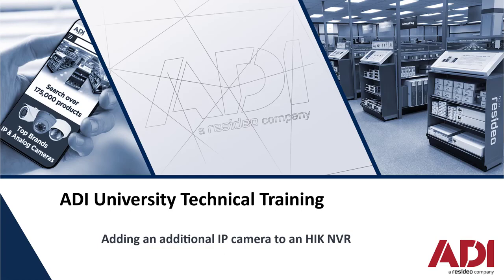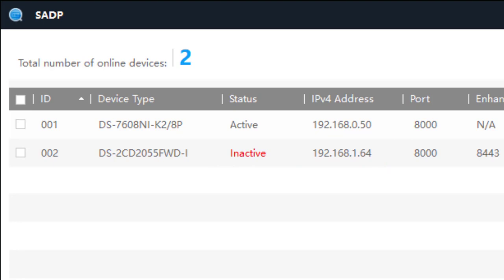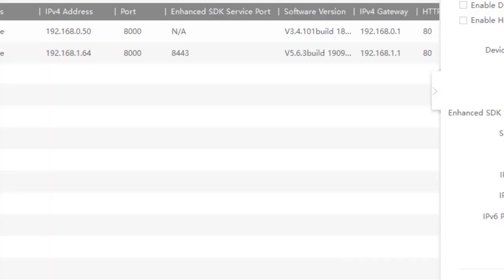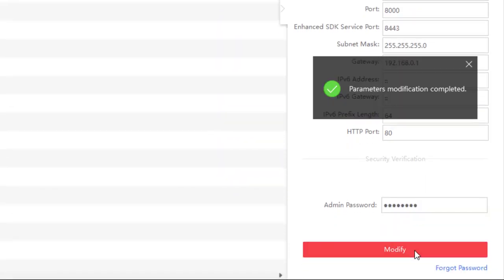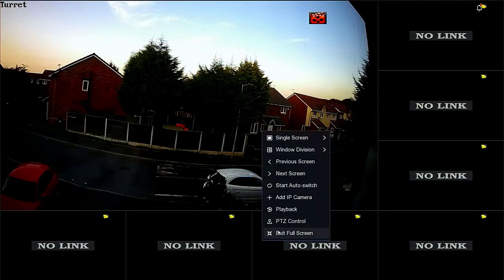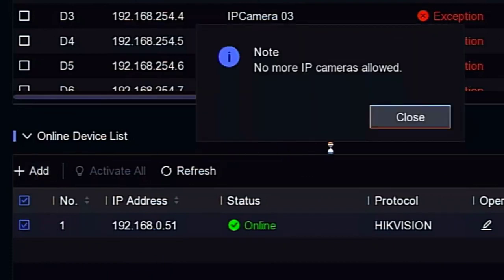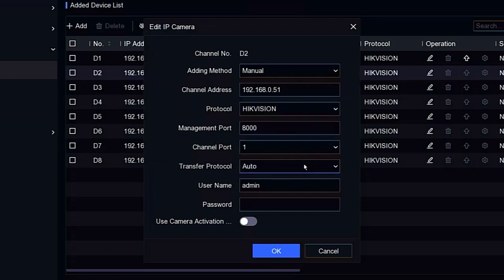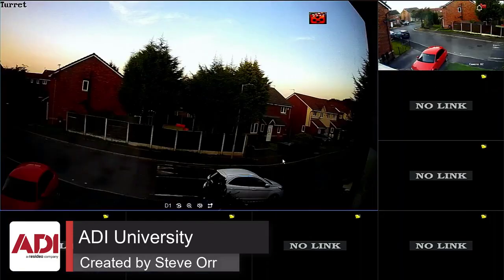Adding an Additional Camera to an Hikvision NVR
ADI Technical Training - adding a HIK IP camera to a HIK NVR